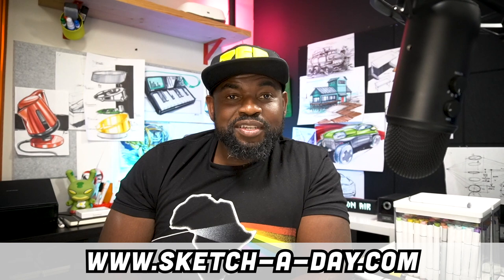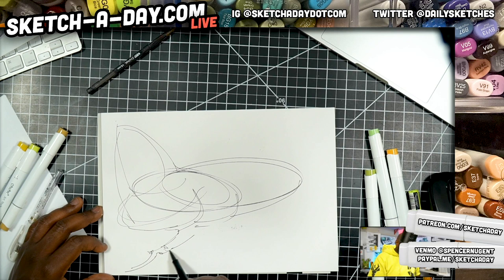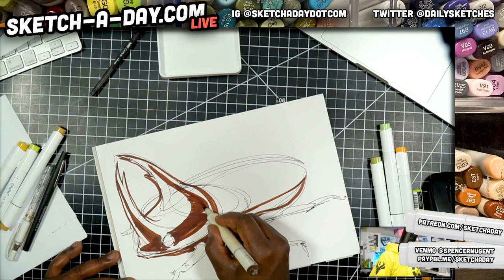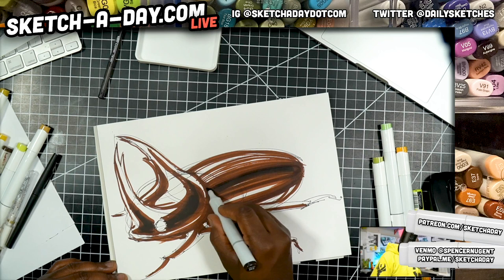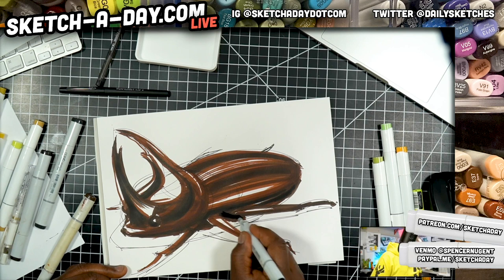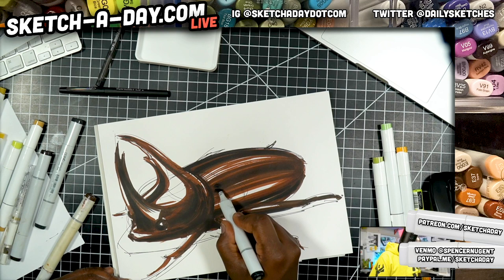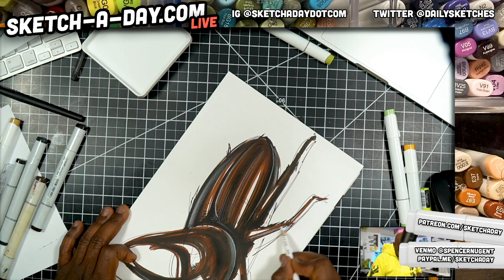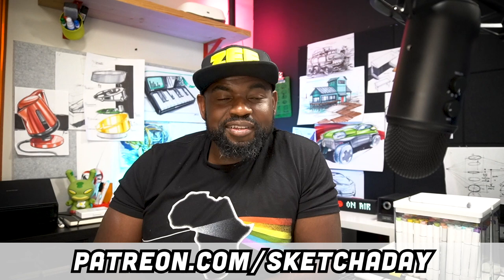How to draw a beetle: Industrial Design Sketching by Sketch A Day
In this video, I cover how to draw a beetle in an industrial design sketching style. Grab some markers and pens and follow along and sketch with me.